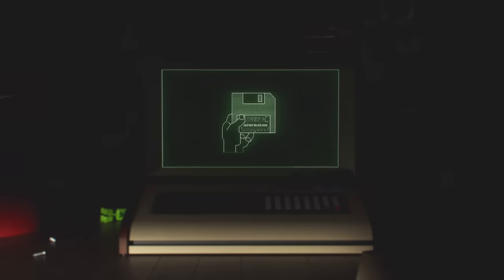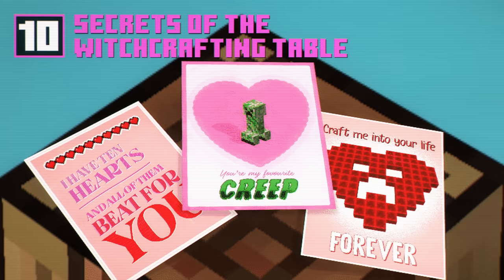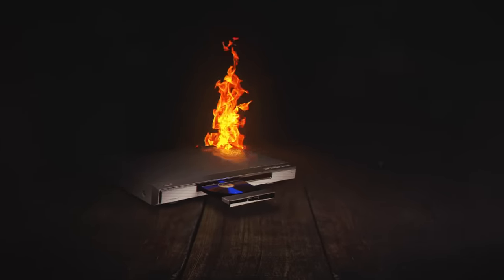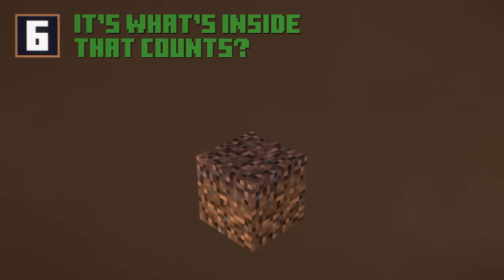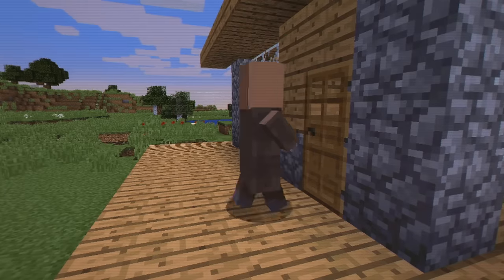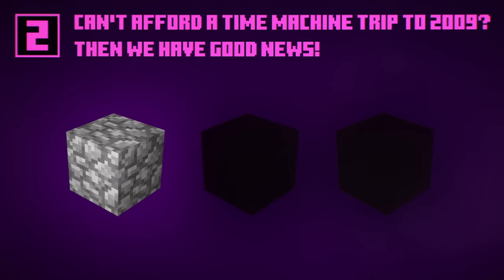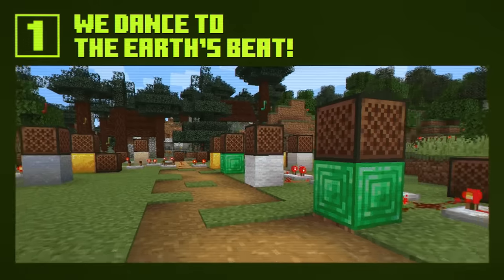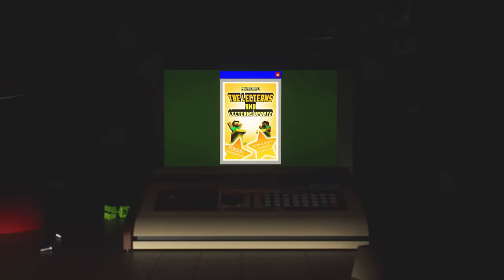Blocks: Ten Things You Probably Didn't Know About Minecraft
Discover the Crafting Table's true identity, which block took six years to add to the game, the secrets behind the Note Block sounds, and if there’s anything interesting about granite.